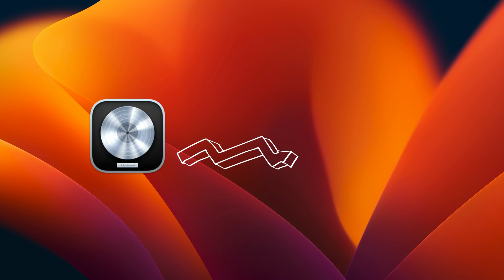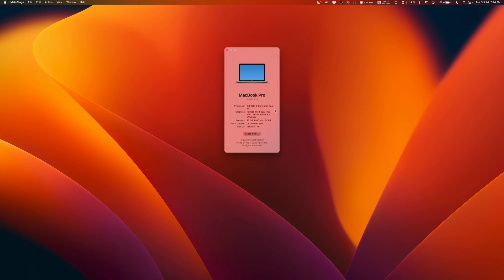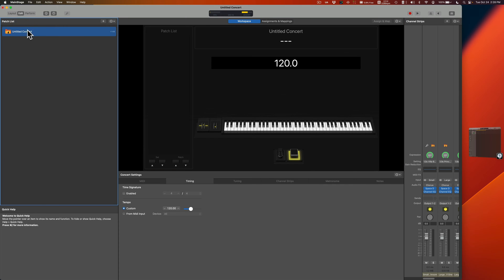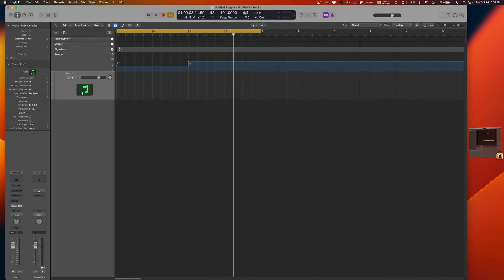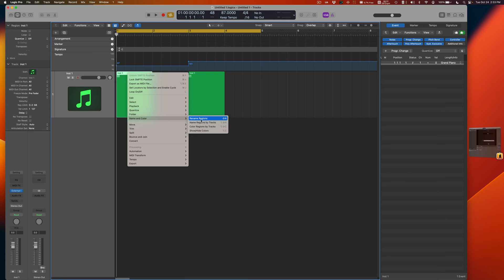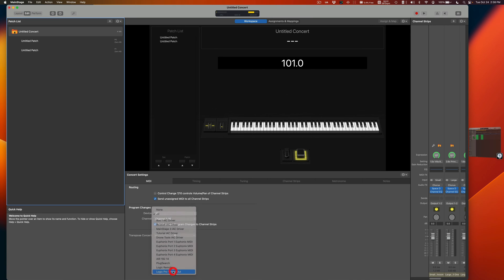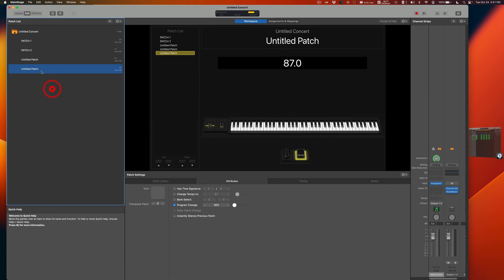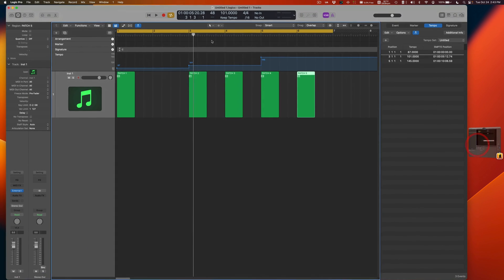How To Sync Logic Pro and MainStage [2024 Update]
How to send MIDI Clock (Tempo) and MIDI Program Changes (Patch Changes) from Logic Pro to MainStage!

0:00 Intro
1:50 Software Versions
2:40 MIDI Clock (Tempo)
7:01 MIDI Program Changes (Patch Changes)
12:25 Testing a Larger Session
14:43 Troubleshooting
16:54 Conclusion